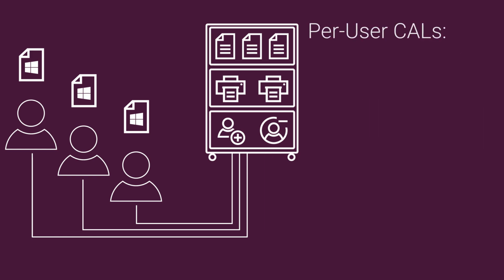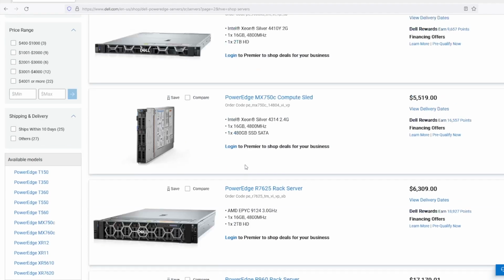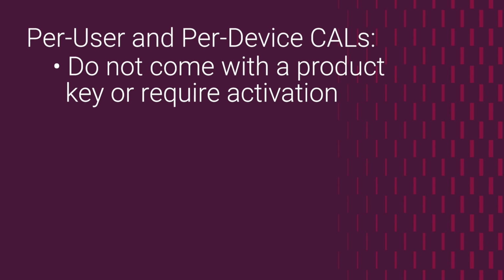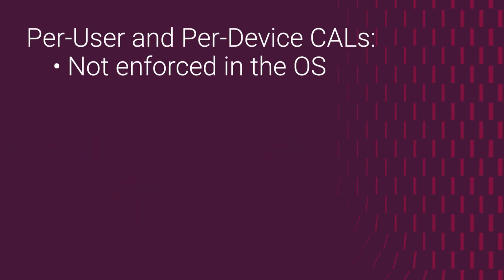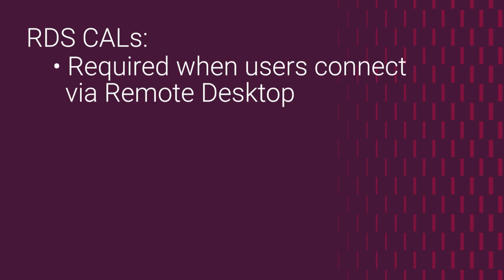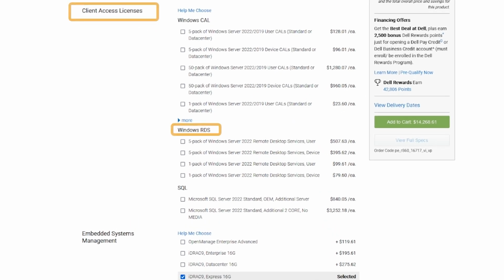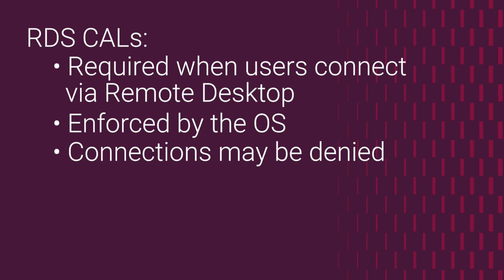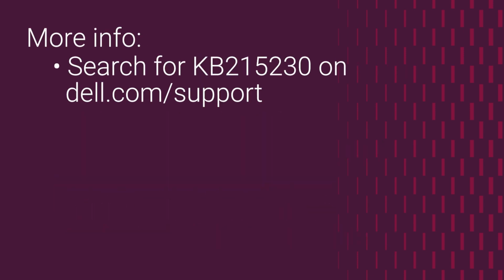CALs and RDS CALs in Microsoft Windows Server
This video summarizes the purpose and characteristics of User/Device Client Access Licenses and RDS (Remote Desktop Services) Client Access Licenses.